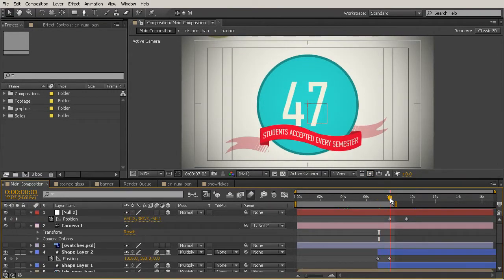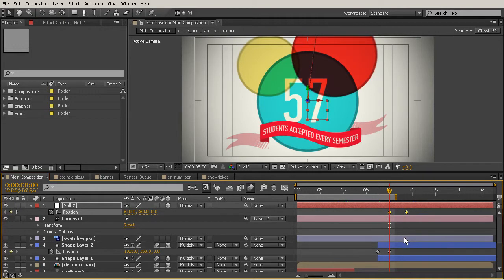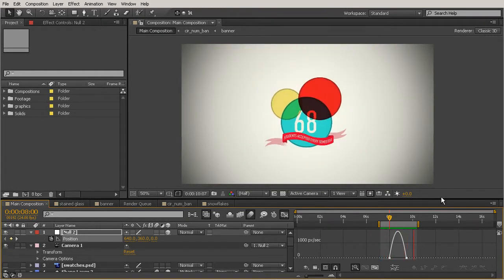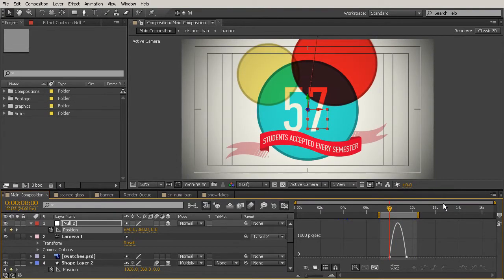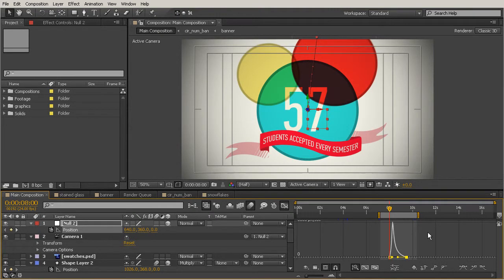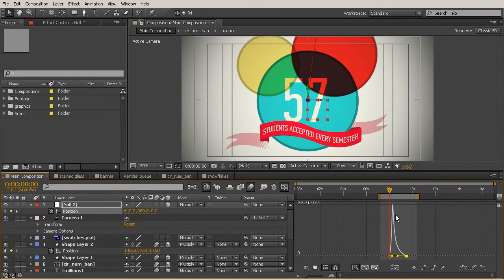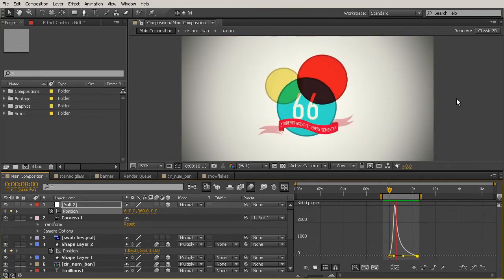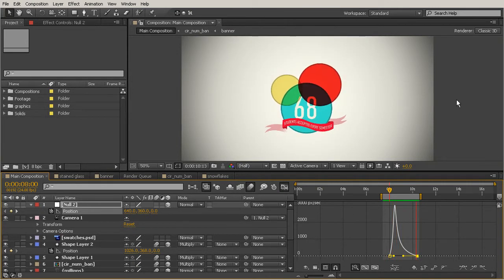27 Understanding the graph editor